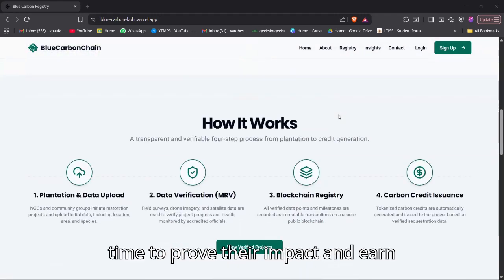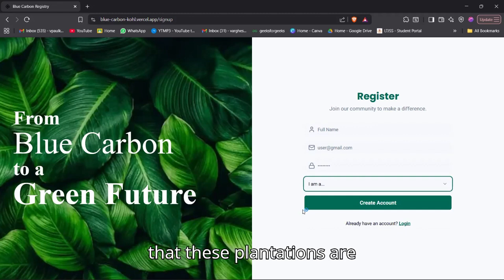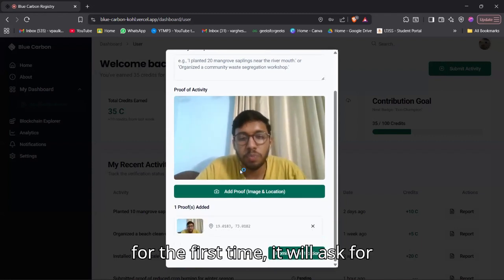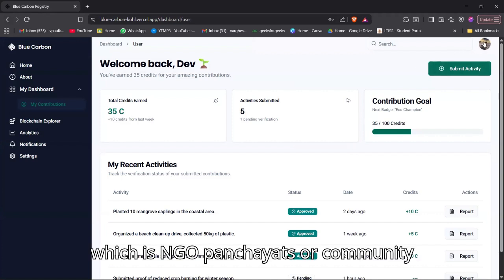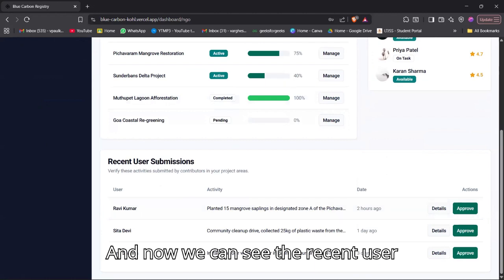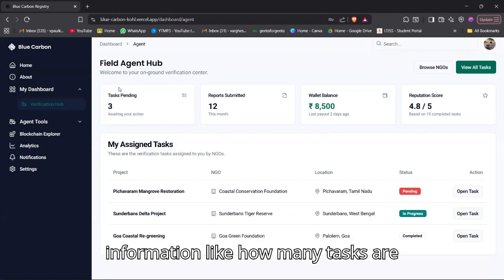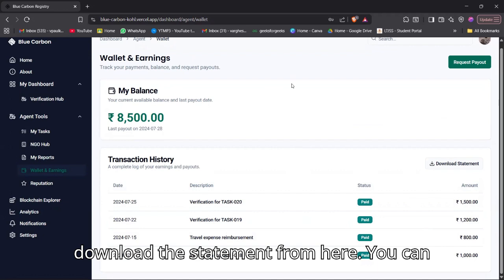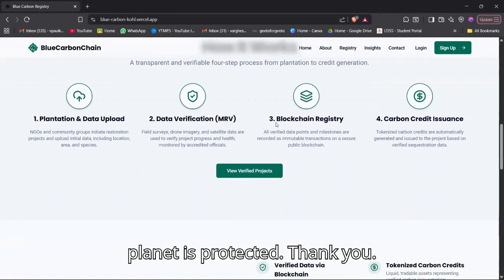SIH25038 | Blockchain-Based Blue Carbon Registry & MRV System | Smart India Hackathon 2025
🌊 Project: Blockchain-Based Blue Carbon Registry & MRV System
🏷️ Team / Entry: SIH25038 — Smart India Hackathon 2025
📽️ Video Type: Prototype Demo & Presentation

Description (Full — Safe to Publish)

Overview
This video demonstrates our prototype for a Blockchain-Based Blue Carbon Registry and MRV (Monitoring, Reporting & Verification) System. The solution is built to restore, verify and transparently track coastal blue carbon projects (mangroves, seagrasses, salt marshes) and to issue verifiable carbon credits for restoration work — all while ensuring on-ground accountability through geo-tagged evidence and role-based workflows.

• Short project pitch and goals
• Live prototype demo (Contributor, NGO, Field Agent dashboards)
• Submitting an activity with geo-tagged photo proof
• NGO verification flow and project management
• Field Agent task workflow and evidence upload
• Blockchain Explorer showcasing transparent transactions (simulated/privately hosted chain)
• Reports, analytics, and export features

Key Features
• Role-based dashboards: Contributor, NGO, Field Agent, Admin
• Geo-tagged photo capture and proof of work for MRV
• Transparent credit issuance recorded on an immutable ledger (blockchain explorer)
• Project creation & management with estimated sequestration metrics
• Reports & analytics for contributors and organizations
• Modular architecture for future integrations (payment, IoT sensors, satellite feeds)

Why Blue Carbon?
Blue Carbon ecosystems sequester carbon extremely effectively and provide coastal protection and livelihoods. Our system focuses on making restoration verifiable, investable, and community-friendly.

This video shows a prototype built for the Smart India Hackathon 2025. It is a proof of concept and not an audited production system. Any blockchain data shown is a demonstration (unless you link to your production URL below).